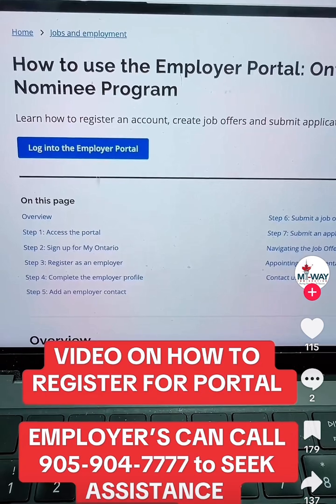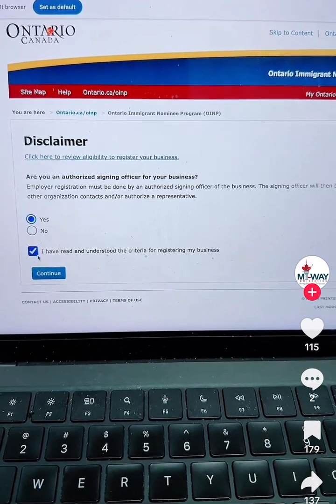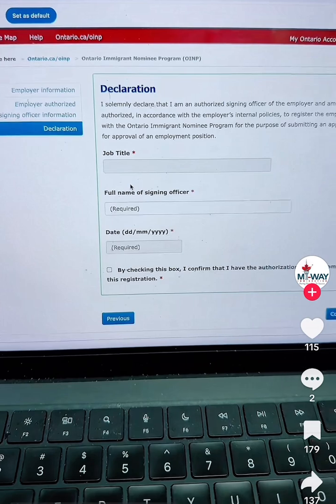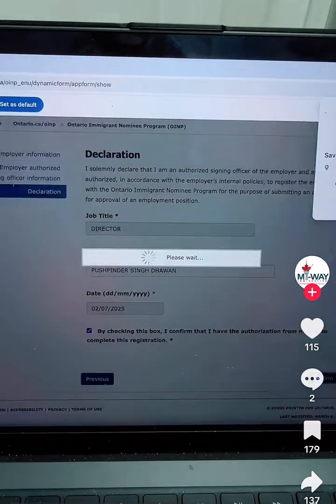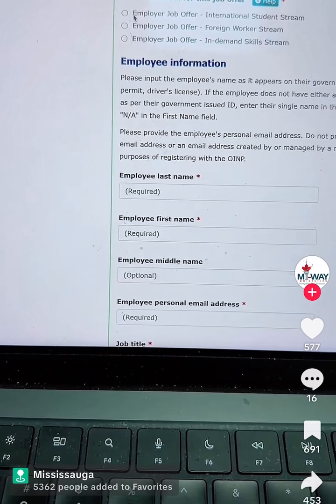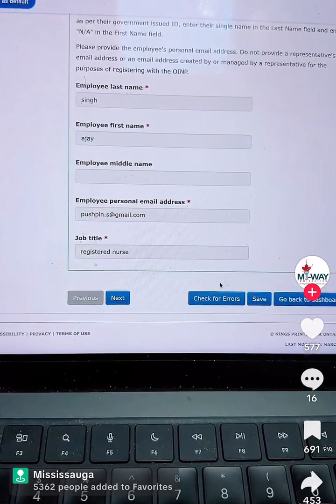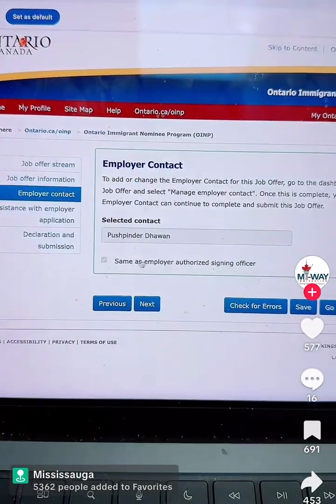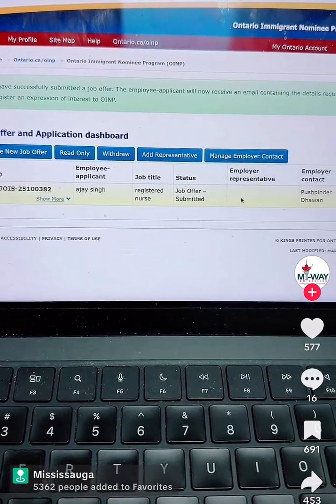OINP employer portal registration Step by step.